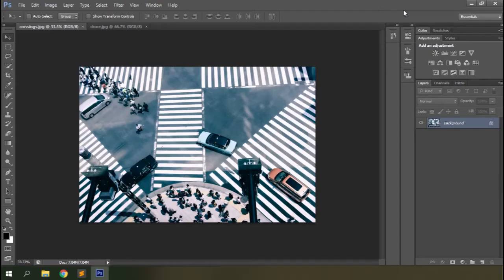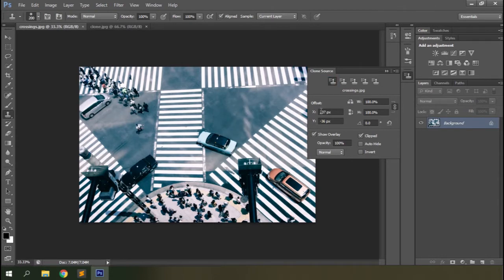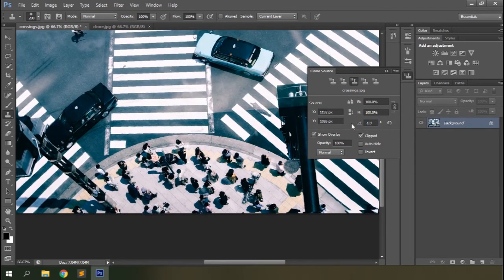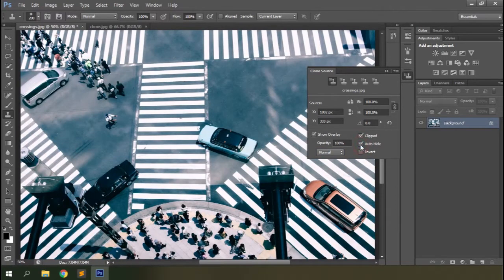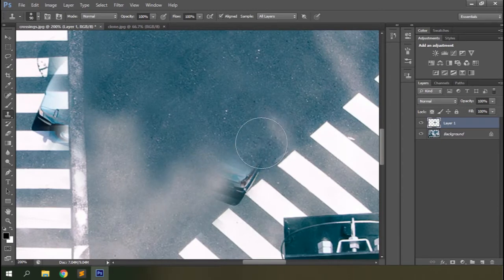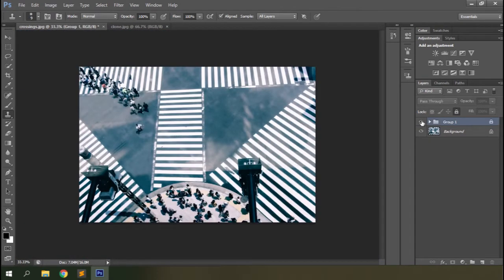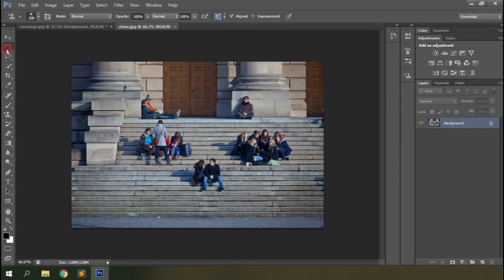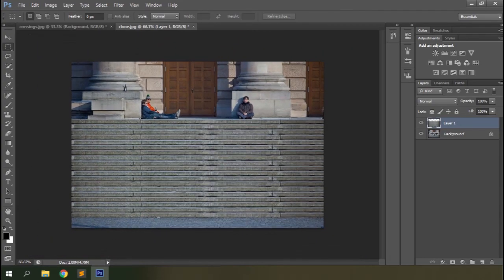Photoshop Clone Stamp Tool And Pattern Stamp Tool | Webtrickshome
In this tutorial, you will learn the basics of what we can do with the clone stamp tool and pattern stamp tool in photoshop. You will get all the options on the options bar well explained through demonstrations.